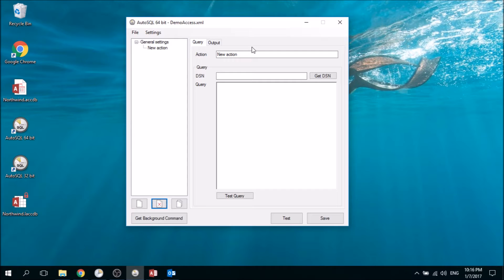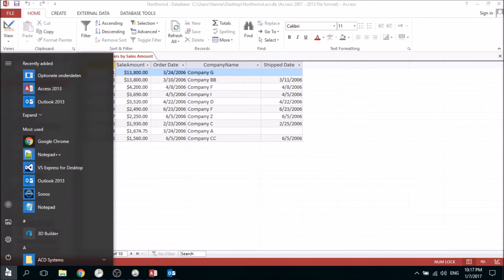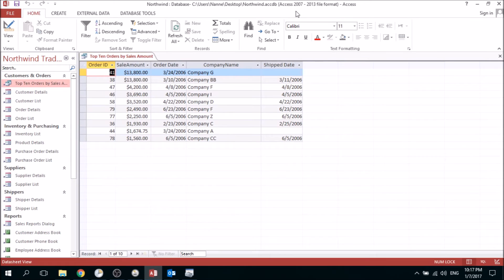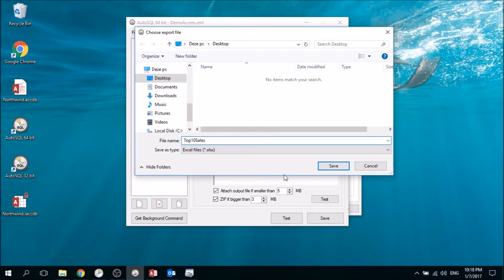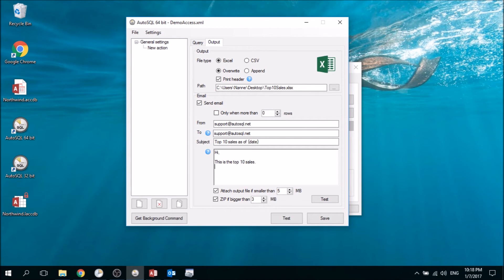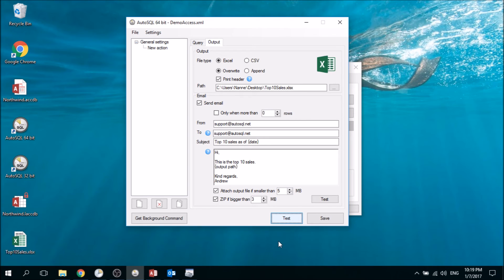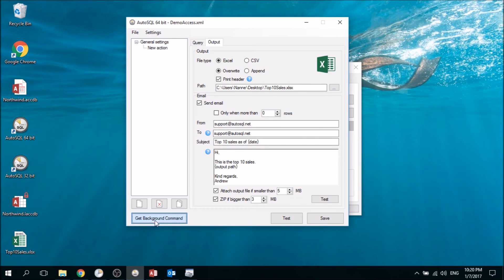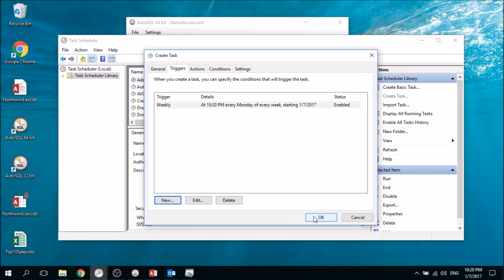How to schedule an Access query